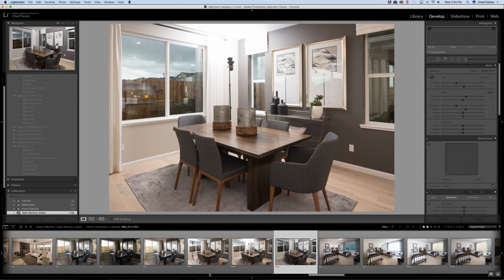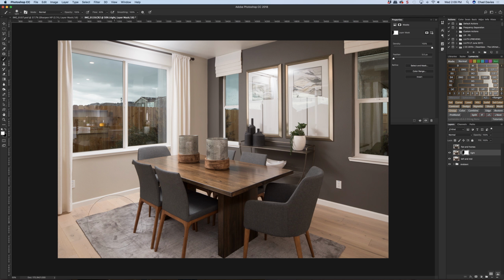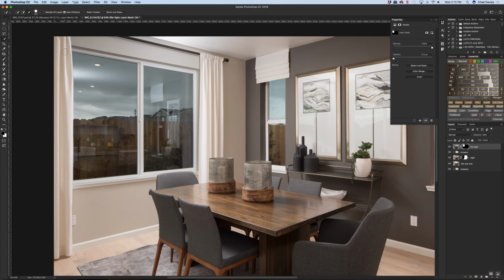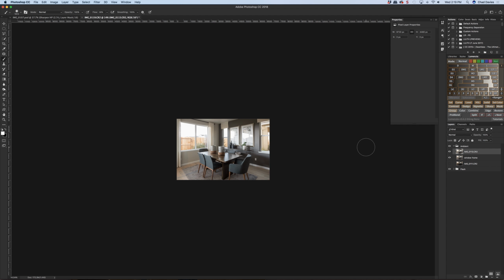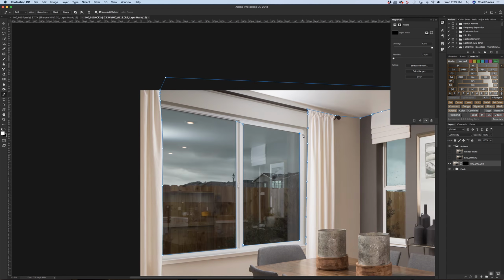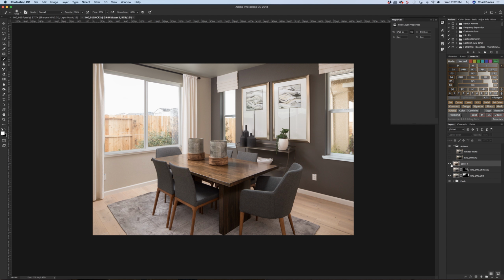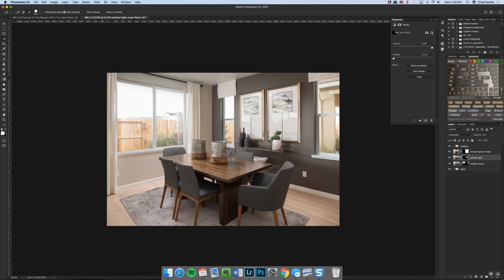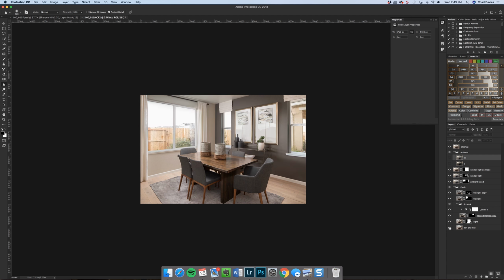Layer Blending with Flash: Photoshop Example 1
Interior Photography Post Processing: A quick and dirty screen capture in Photoshop, layer blending multiple flash and ambient interior exposures to achieve a natural, photorealistic result.

Would love to help share some intricacies of my workflow and how I achieve the results that I do. Thanks for your attention!